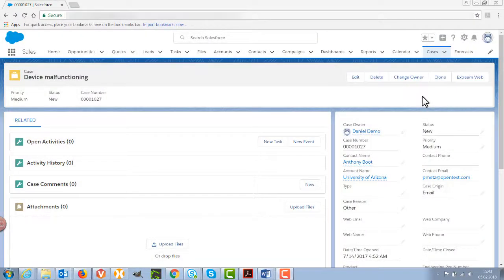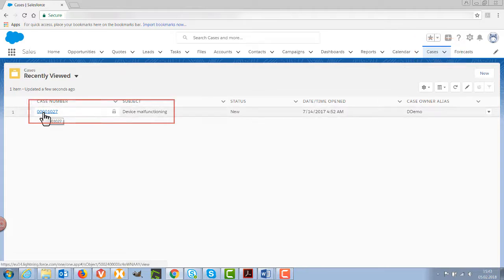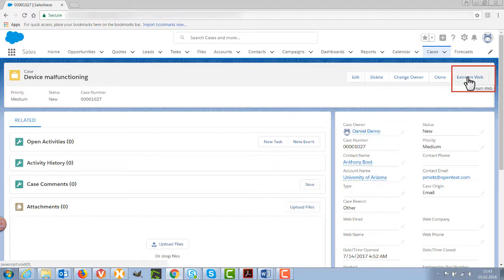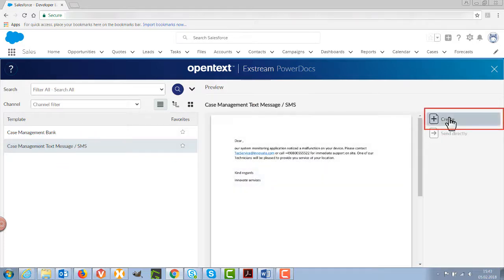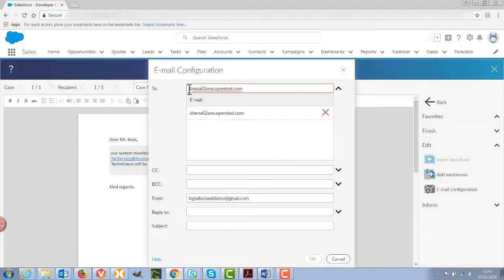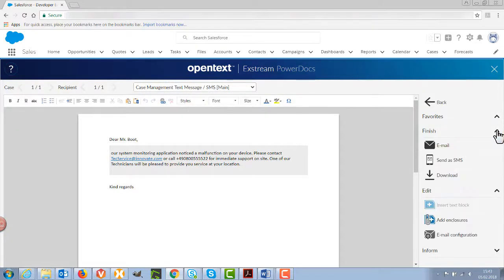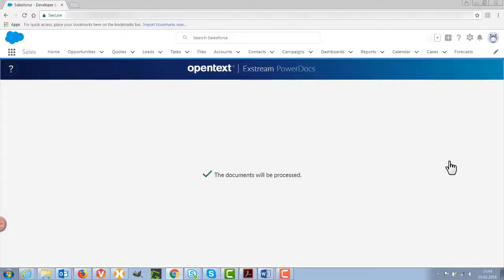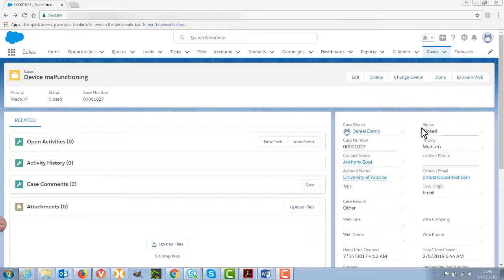Use PowerDocs to send SMS notifications from Salesforce| Exstream for Salesforce 16.3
Learn how you can send an SMS notification with PowerDocs from Salesforce.
 Petra will take you through how to use PowerDocs to send an SMS notification to a specific mobile number for an object in Salesforce.